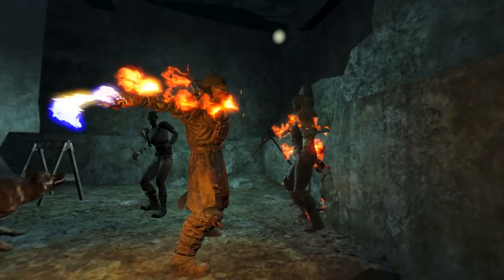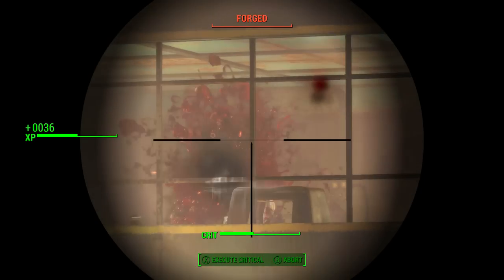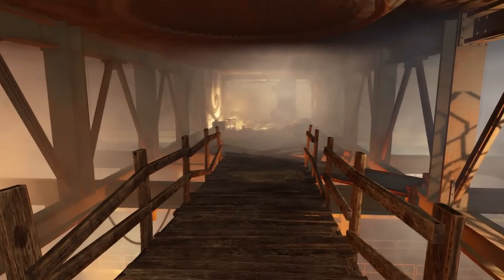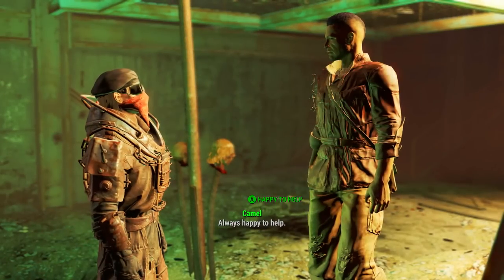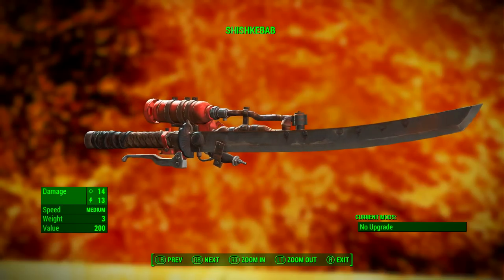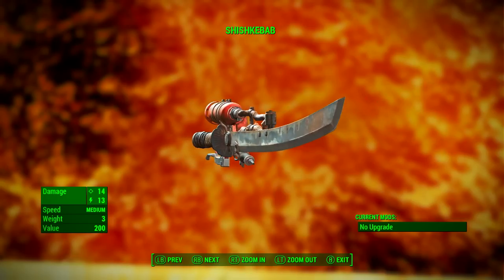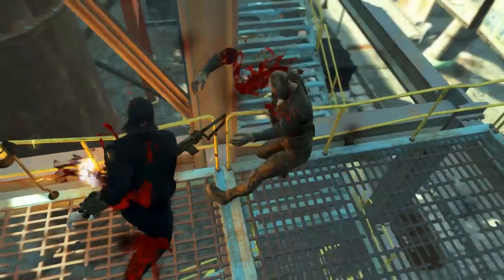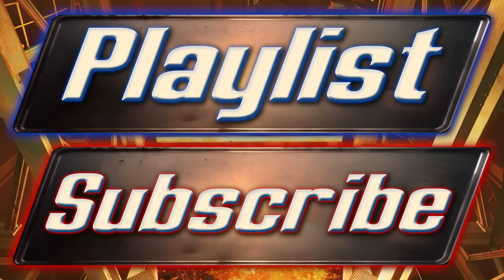Fallout 4 - Shishkebab - Unique Weapon Guide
Welcome Ladies and Gentlemen!This video is a walk through guide, where I show you how to find the "Shishkebab", a unique flaming katana.

I hope this helps you and you enjoy the video!